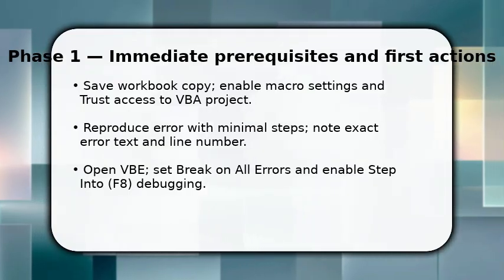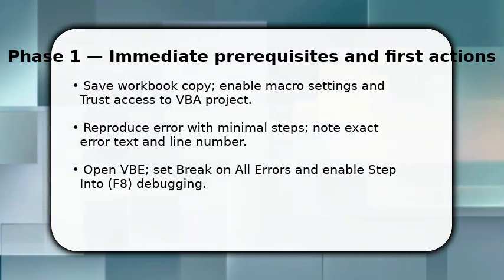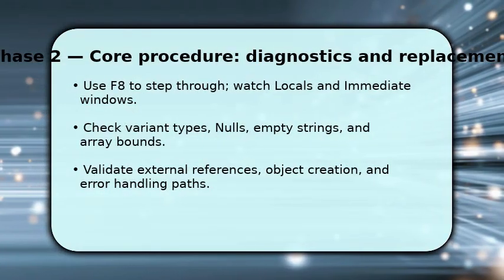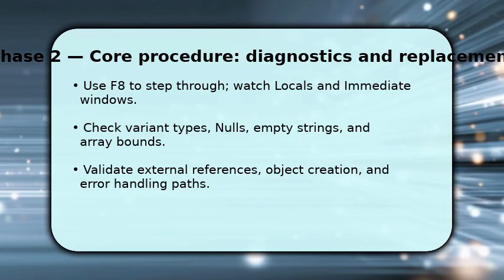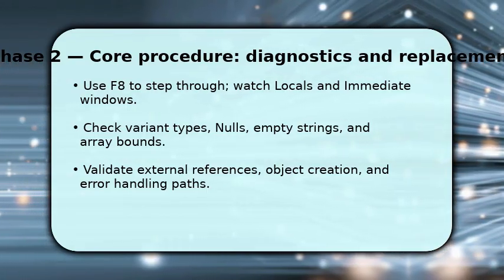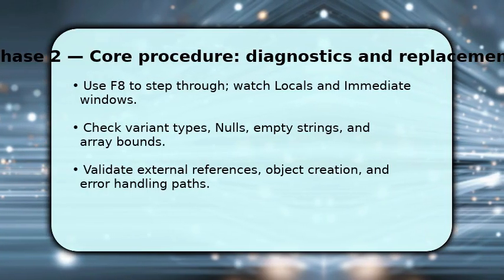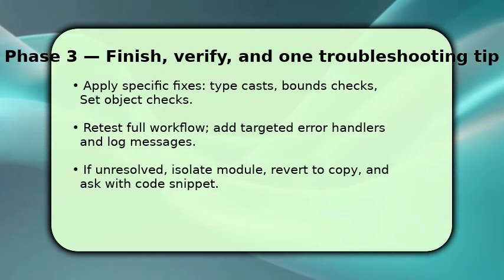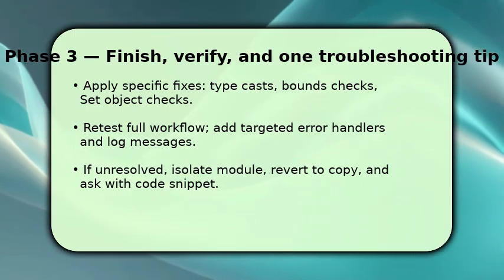How to Fix Runtime Error in Excel Vba - Step by Step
How to Fix Runtime Error in Excel Vba - Step by Step | 🔒 Surfshark VPN Deal — Stay private and secure. $1.99/mo + 3 Months Free ▸

This video provides a comprehensive guide on troubleshooting and fixing runtime errors in Excel VBA. Learn step-bymediate techniques to identify the source of your error, understand common pitfalls that lead to these issues, and apply practical solutions for smoother execution.

runtime error, Excel VBA, debugging steps, error handling, troubleshooting guide,